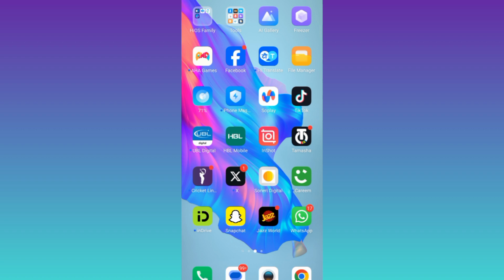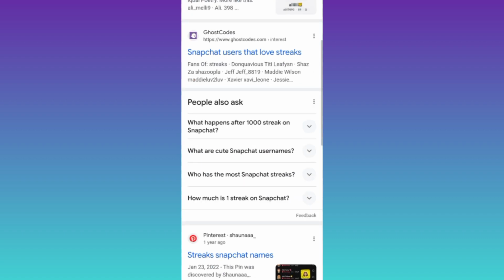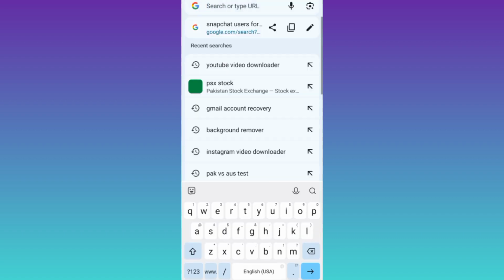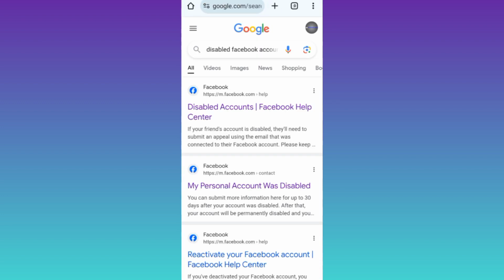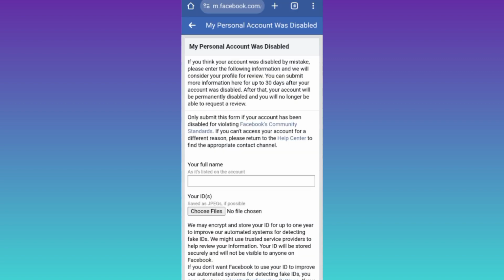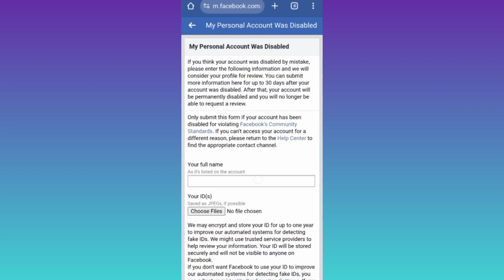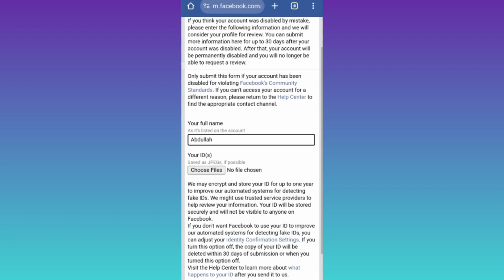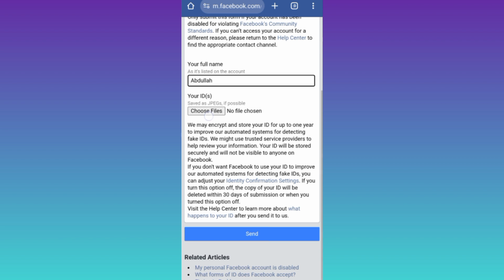How to Recover Permanently Disabled Facebook Account (2023) | Disabled Facebook Account Recovery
Do you want to recover your permanently disabled facebook account in 2023? If due to some reasons your facebook account was permanently disabled and now you are looking to restore your disabled facebook account then this video is for you because in this video I have shown you a method to recover disabled account on facebook.